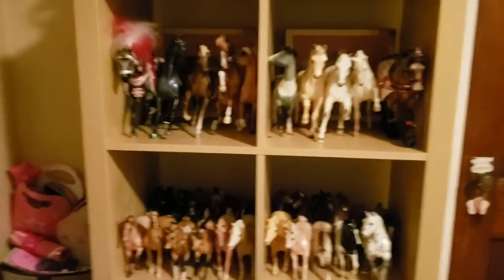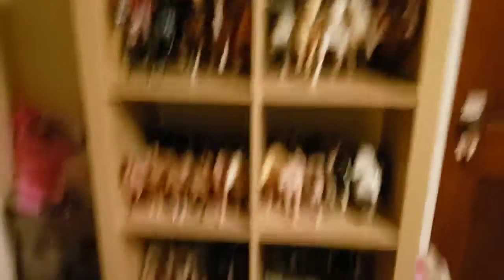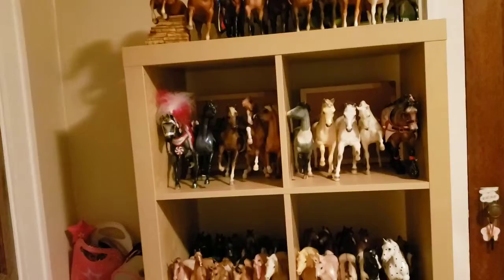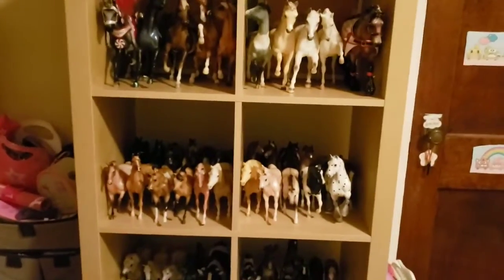My thoughts on Breyer Fest 2021!